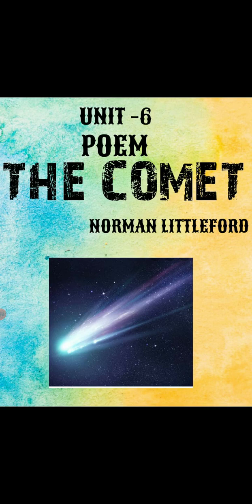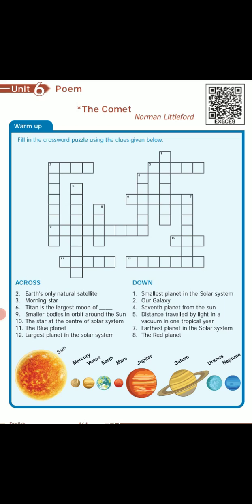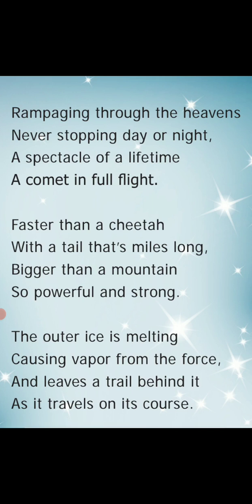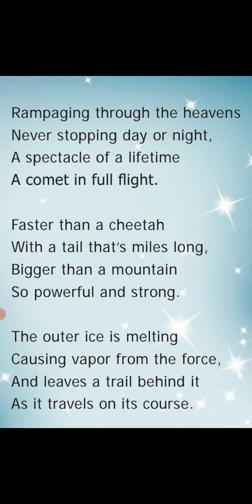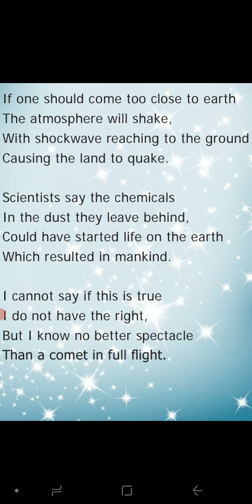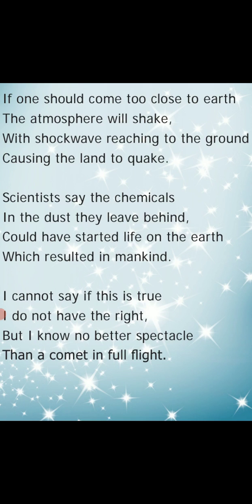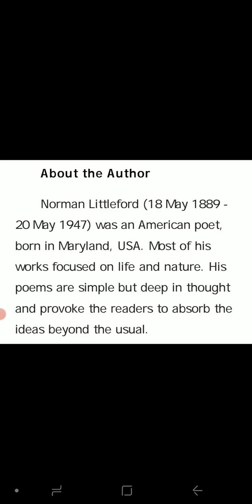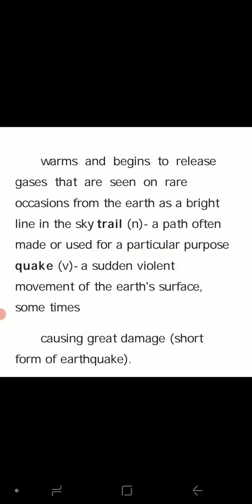THE COMET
POEM BY NORMAN LITTLEFORD